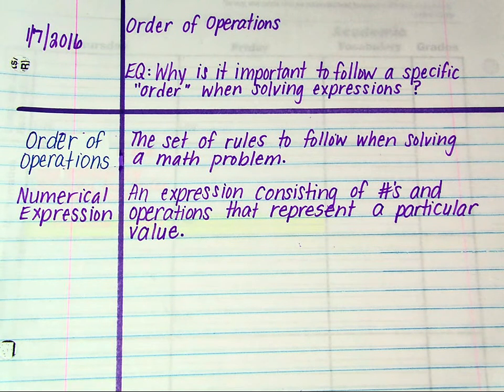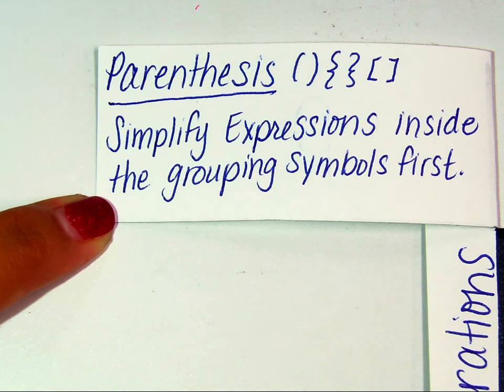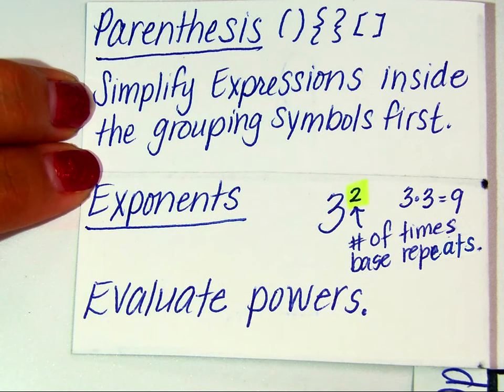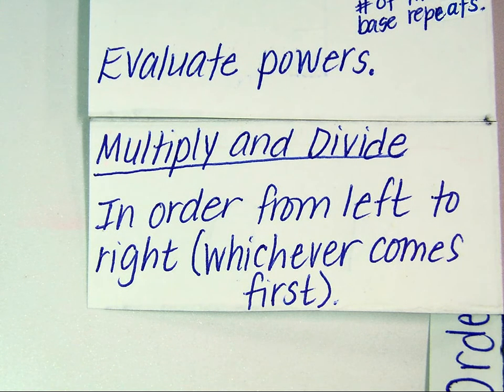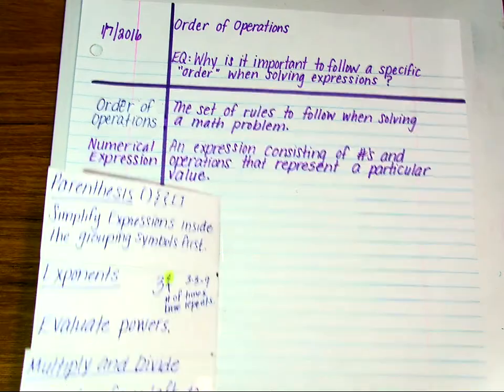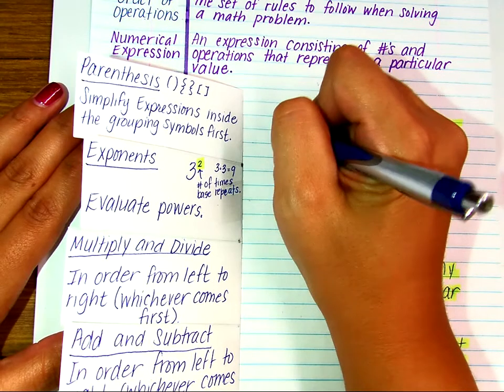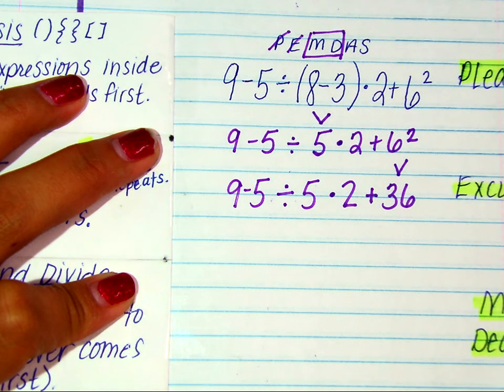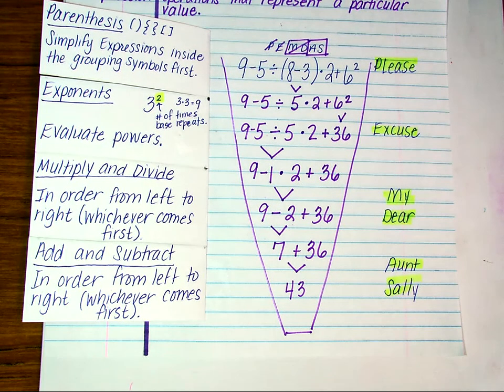Meekins Order of Operations Notes